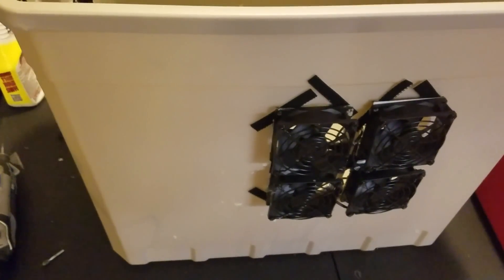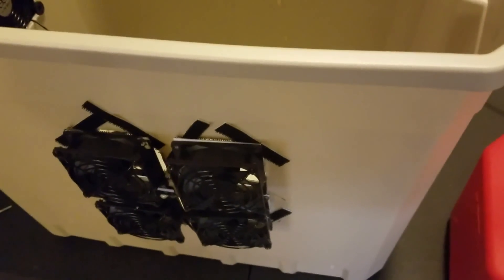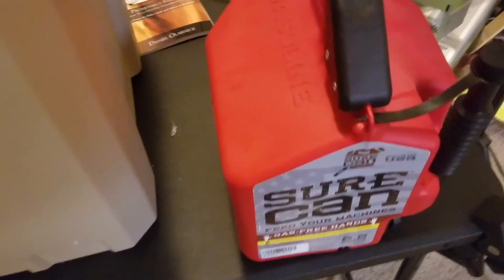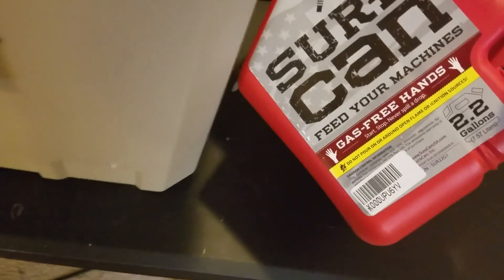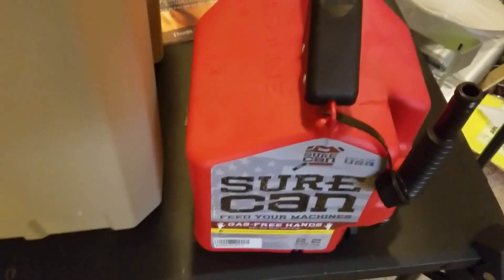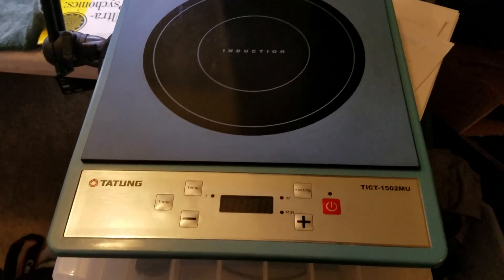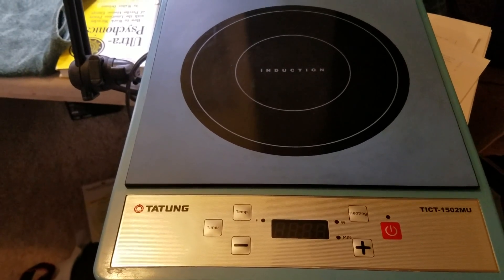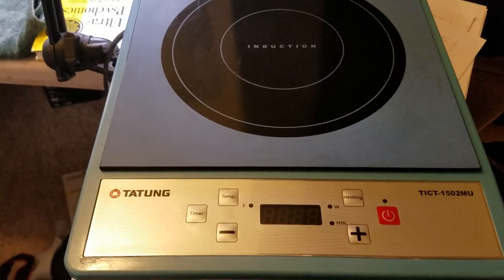A couple of new things a generator box (my design) an induction burner..backlogged on a few videos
I show my newly designed generator box for my Wen inverter generator including a few USB fans installed...there is still more work to do and a final video is coming,   A better gas can for either van living or just general use.  And an induction "hot Plate" from my cousin.  Not a great video just an update more finished videos will be coming soon.